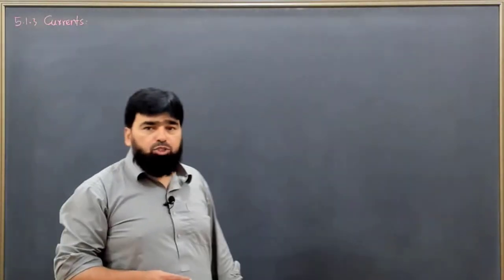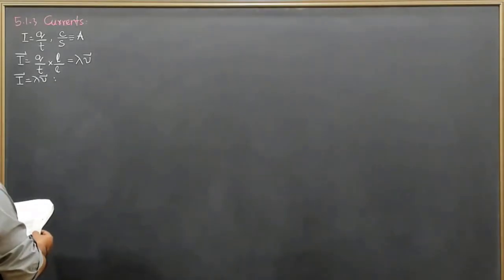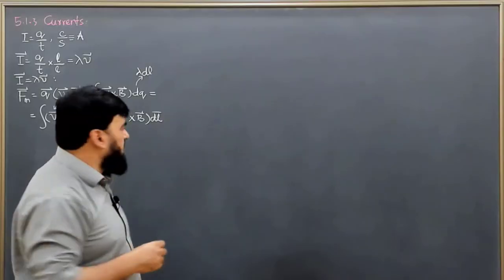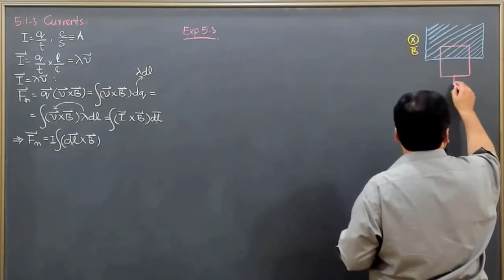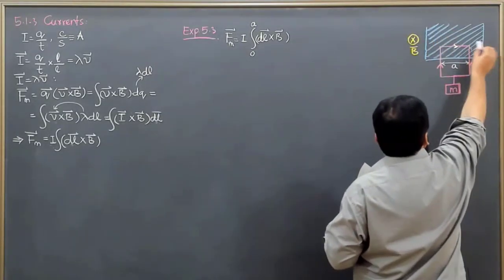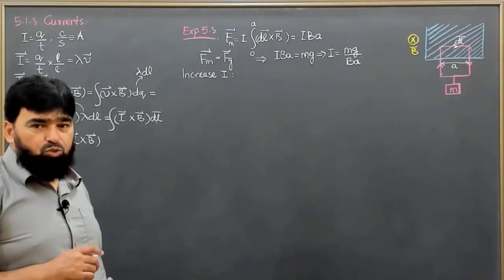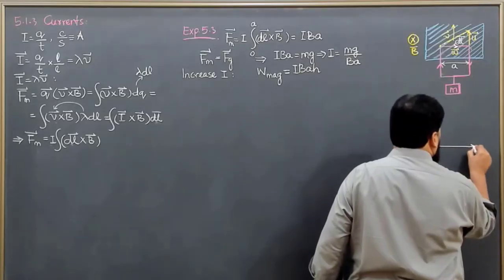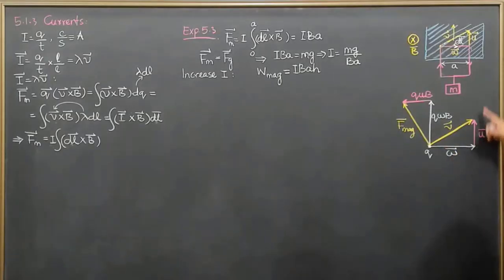L43.1 Magnetostatics: Current & Magnetic Force - Physics Lecture (Section 5.1.3)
Study Magnetostatics: Current & Magnetic Force - Physics Lecture (Section 5.1.3) in this Introduction to Electrodynamics lecture.
This lecture covers introduction to magnetostatics & current, unit of current (ampere), conventional vs. actual current direction, and deriving magnetic force on a current-carrying wire.

00:00 Introduction to Magnetostatics & Current
00:48 Unit of Current (Ampere)
01:12 Conventional vs. Actual Current Direction
02:38 Deriving Magnetic Force on a Current-Carrying Wire
05:42 Introducing Example 5.3: The Hanging Loop
07:52 Solving for the Current to Balance Gravity
12:43 The Magnetic Work Paradox: Who is doing the work?
15:49 Resolving the Paradox with Vector Components

In this physics lecture, we dive into Section 5.1.3: Magnetostatics. We begin by defining the fundamental quantity of current and contrast it with charge in electrostatics. The video clarifies the conventional vs. actual direction of current flow and explains why it usually doesn't matter, with key exceptions like the Lorentz Force Law and Hall Effect.

We then derive the magnetic force equation for a current-carrying wire from the fundamental Lorentz force law (F = qv x B). The core of the lecture is a detailed walkthrough of Example 5.3: the "Hanging Loop Problem," where a current in a rectangular loop balances a hanging mass against gravity.

We solve for the required current and then explore the fascinating paradox: if we increase the current and the loop lifts the mass, how is work being done when the magnetic force itself does no work? We break down the vectors of force and velocity to uncover the real source of the work.